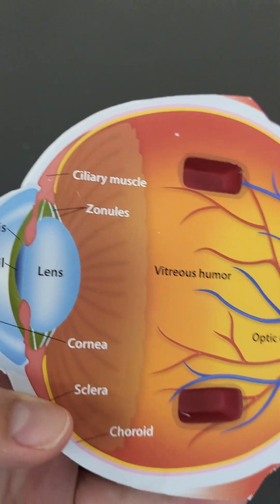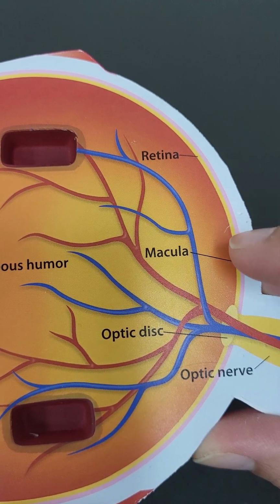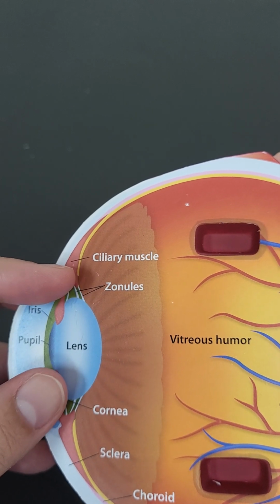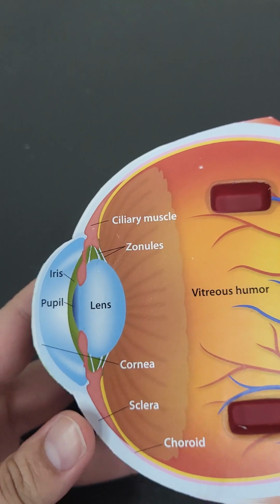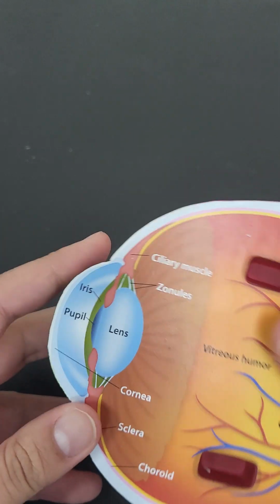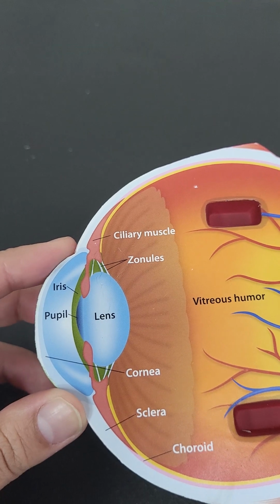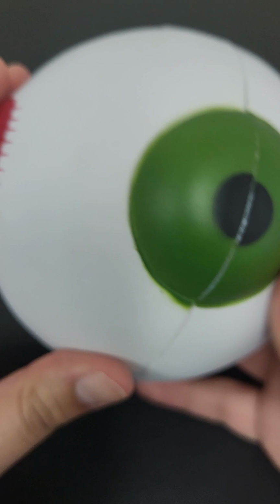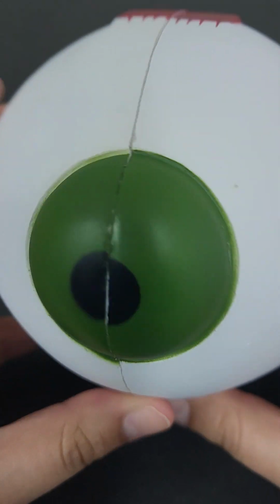Describing my eyeball to you - A poor man's eye anatomy class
Let me tell you about my eyes and how they don't work... and how they do work sometimes. I do my best to remember how the different parts of the eye work and let you know what might happen with some people and what the different types of visual impairment present themselves as.